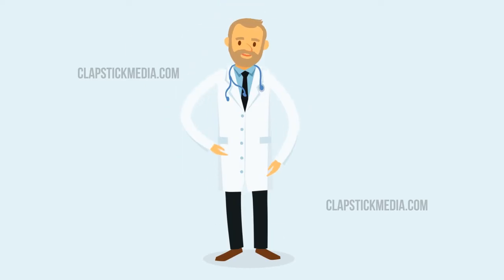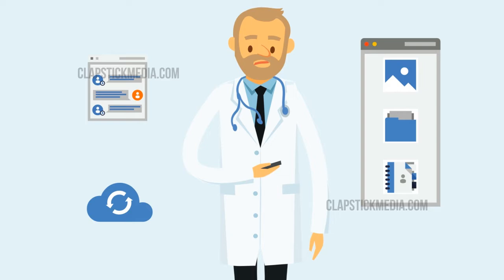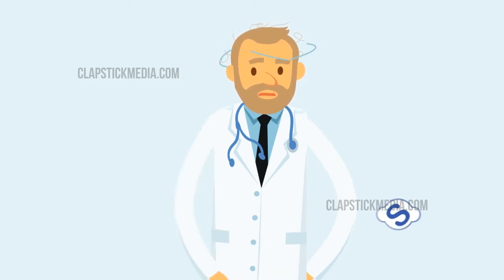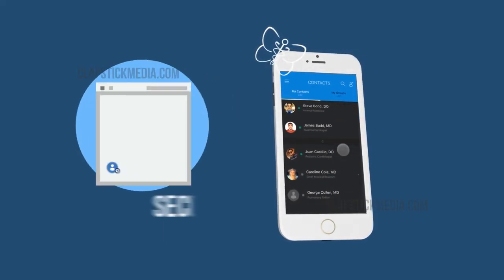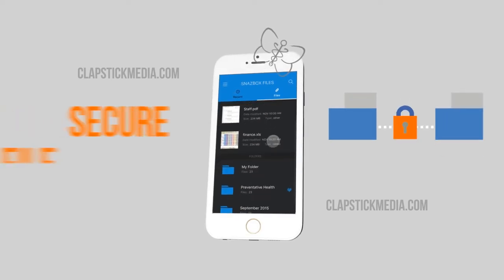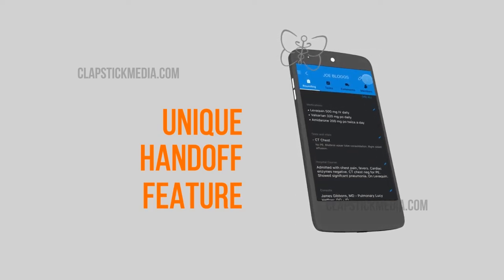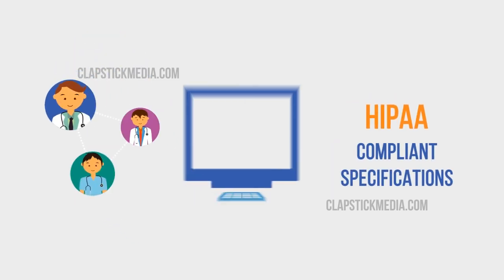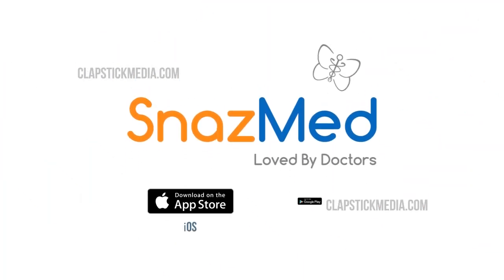Medical App Platform - Explainer Video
SnazMed is a niche app for doctors and medical professionals. The client required an high quality explainer staying put to their branding and yet delivering the complex functions of the app in an easy to understand manner. The explainer video showcases the app in both iOS and Android platforms, includes screen-casts and explains the whole platform. The client and their customers love it! It's sure to drive up their sales!